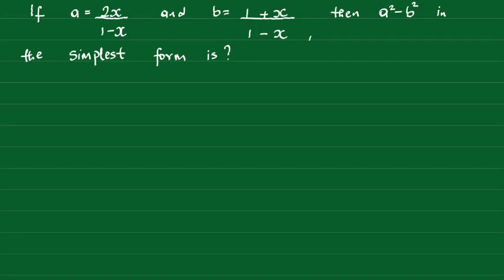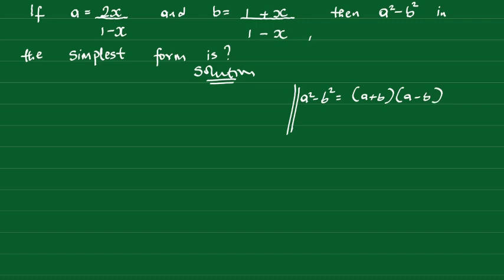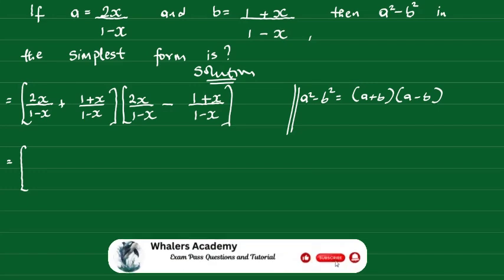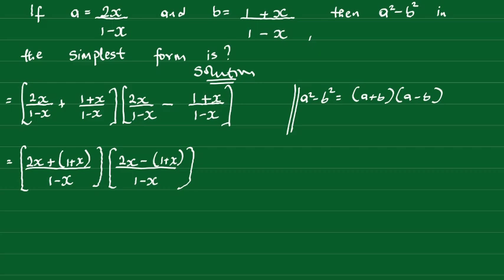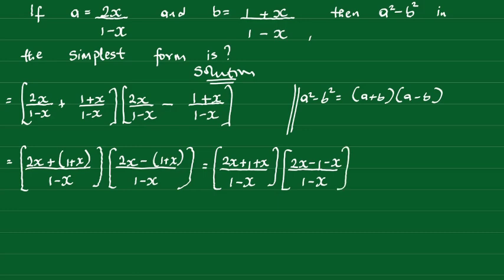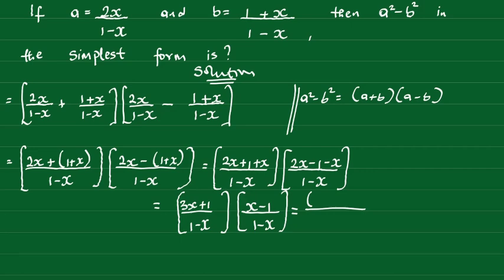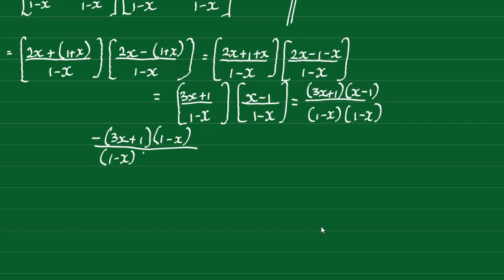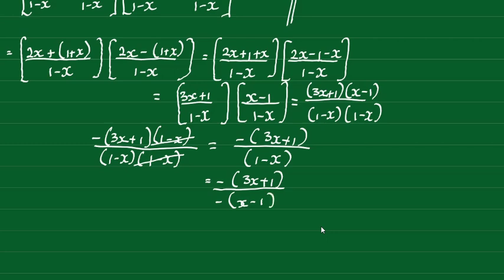Cracking jamb 1984 (30)